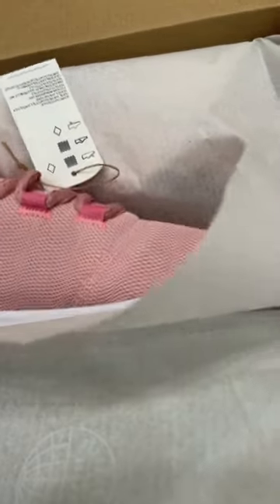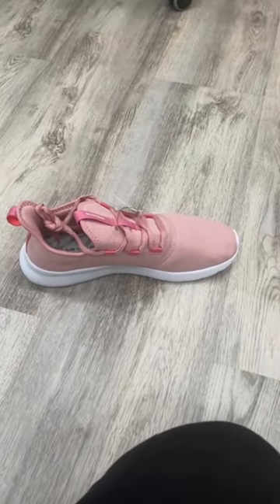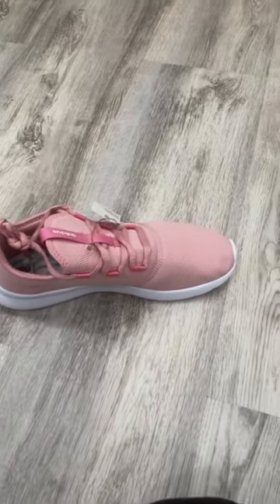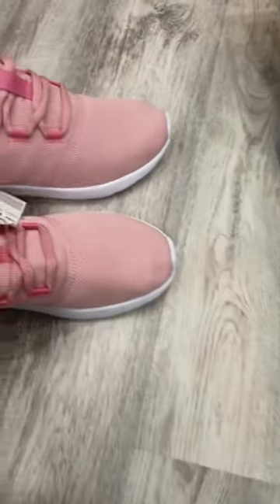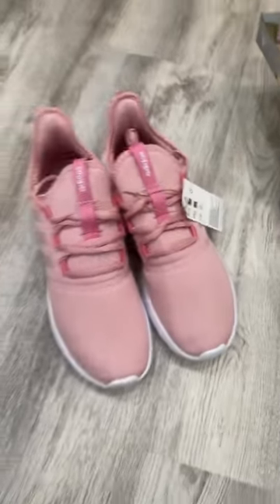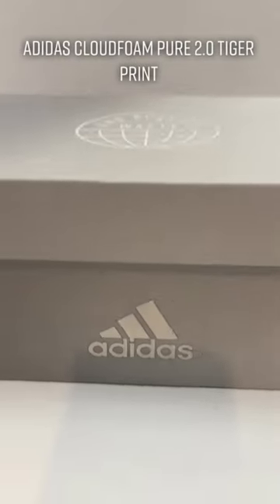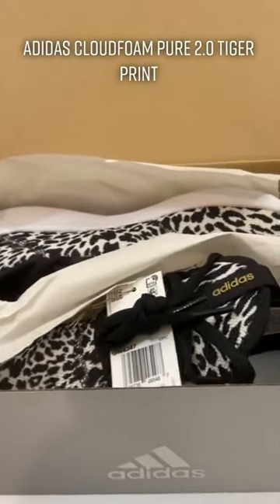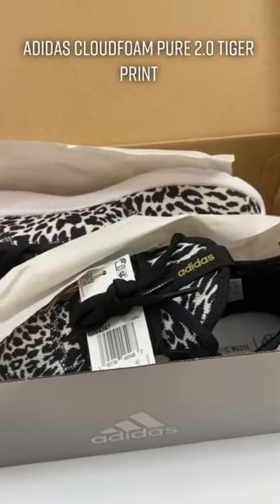adidas Women's Cloudfoam Pure 2 0 Pink or Tiger Print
Our Amazon storefront